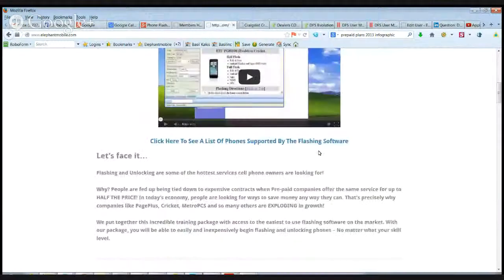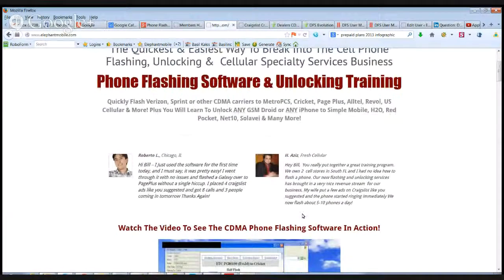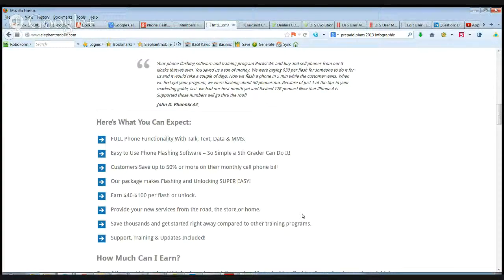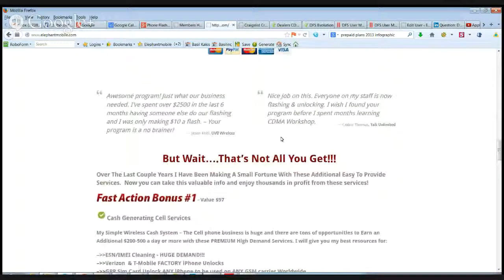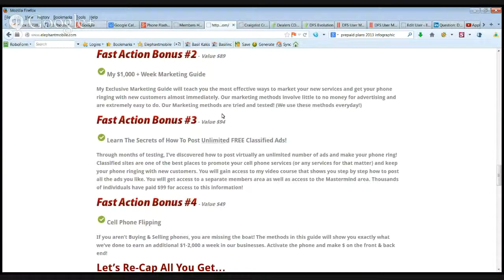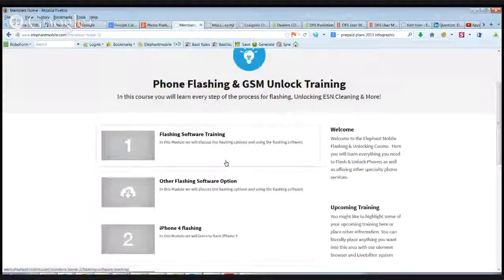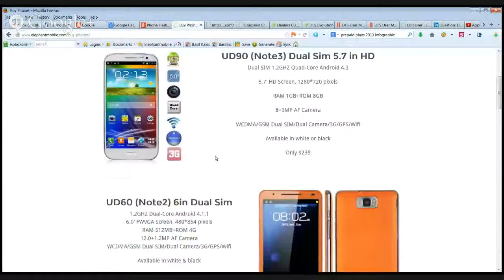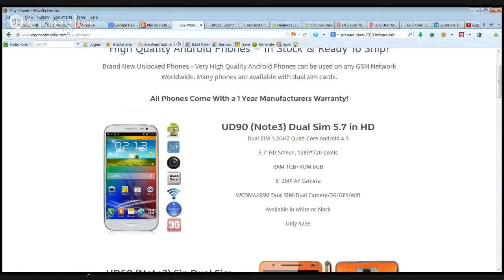Phone Flashing Software Training | iPhone Unlocking | ESN Cleaning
Learn Phone Flashing Software, iPhone & All GSM phone unlocking resources. Learn to flash phones & unlock almost any phone or iphone from any wordwide carrier. Direct resources for factory unlocking, ESN IMEI Cleaning. Learn the best ways to market your services. Training on craigslist posting cleaning. for more info.